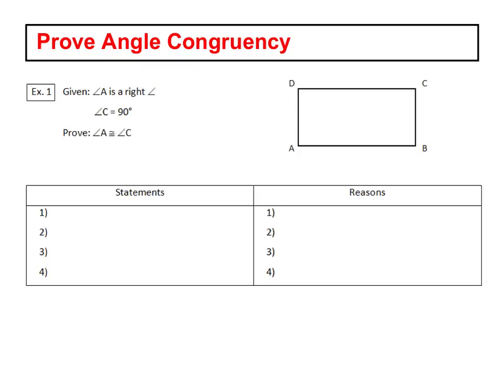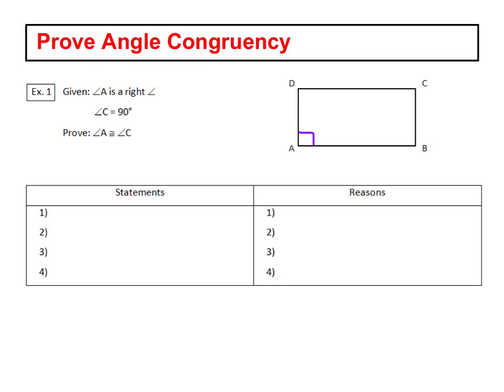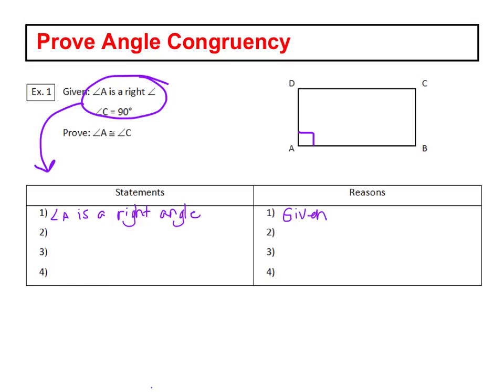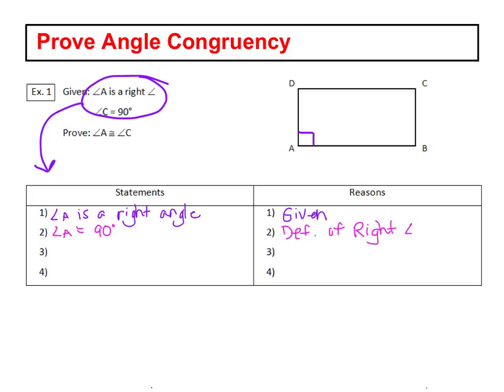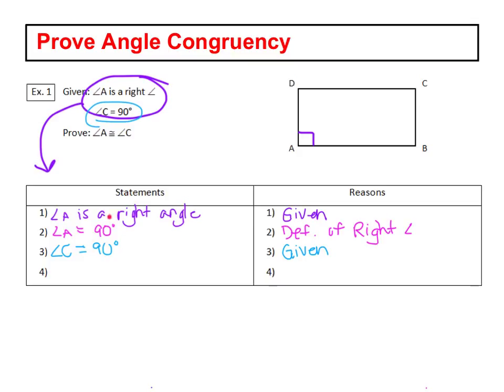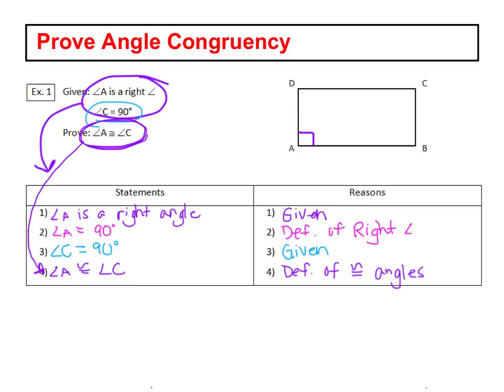Prove Angle Congruency (1)